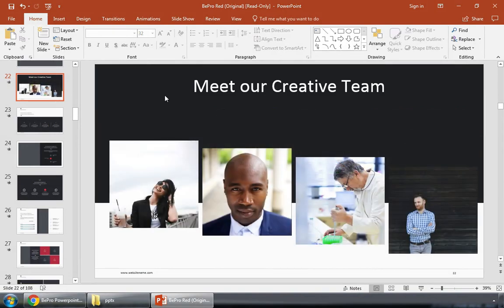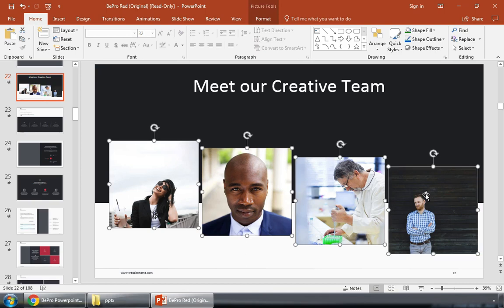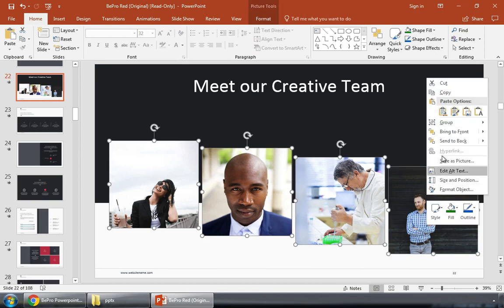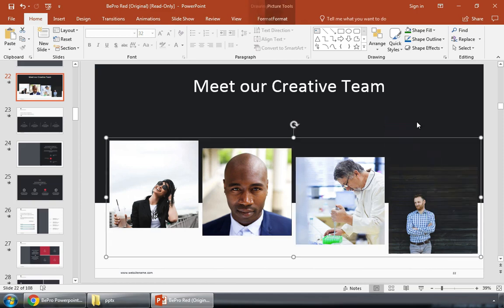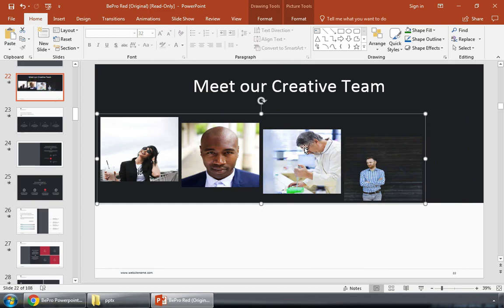How to Group Objects, Items, & Pictures in PowerPoint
Grouping objects together in PowerPoint can help you adjust them easily and keeps everything neatly designed. Grouping items together can come in handy to align pictures and other objects in your presentation. In this short video and written tutorial you'll learn how to quickly group objects in PowerPoint.

We'll start by showing you how to select the items in PowerPoint that you want to group together. Next, you'll learn about where to find the PowerPoint Group option. You can also group together text boxes or practically any combination of objects on a slide by right-clicking on them and selecting the Group option from the menu.

Next, we'll also demonstrate how selected items in PowerPoint move together as a group. Plus, you'll learn how to quickly resize an entire group of PowerPoint items at once.

Finally, in case you accidentally add something to a PowerPoint group that shouldn't be there, you'll learn how to ungroup items. Ungrouping breaks apart the group and
makes each object behave on its own once again.

Find the template we used in this tutorial and more with Envato Elements